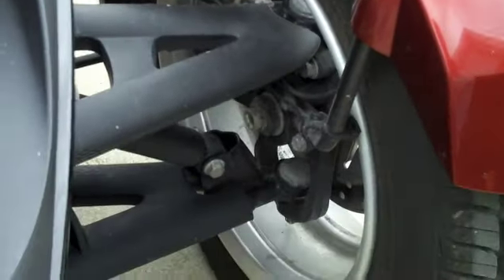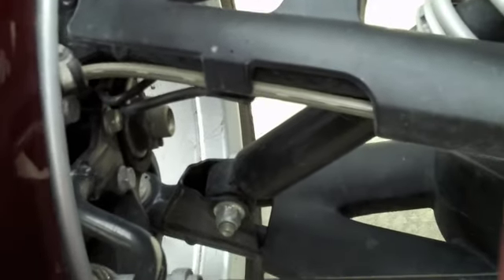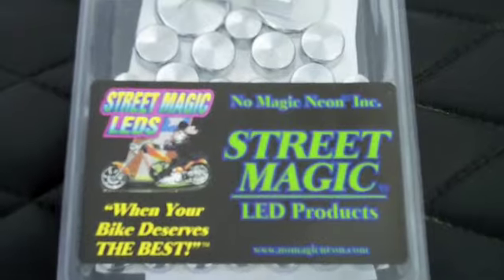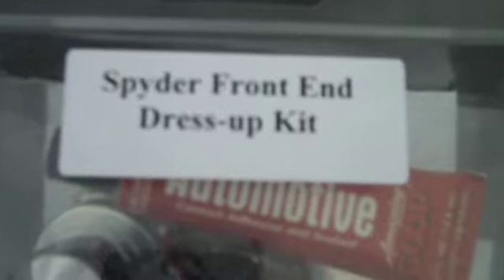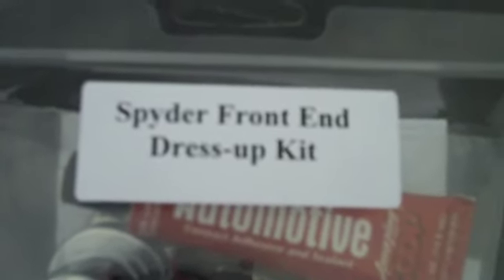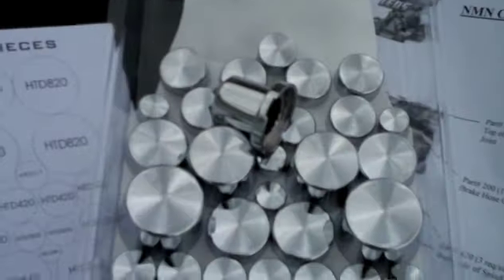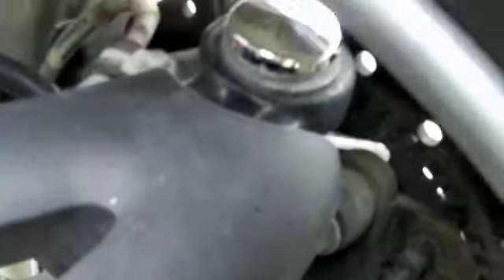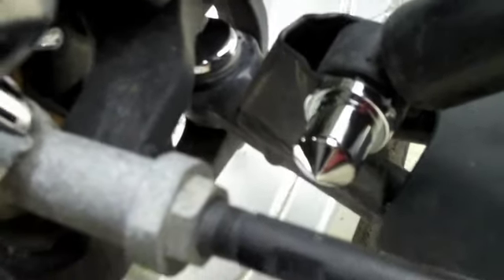NMN Spyder Front Dress Up Kit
Introducing the Front Dress Up Kit for the Spyder from NoMagicNeon